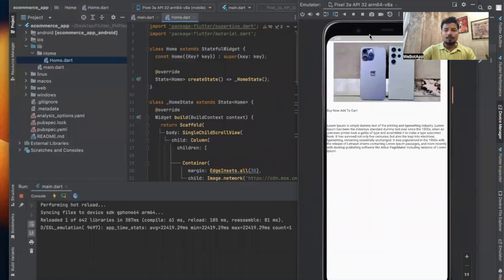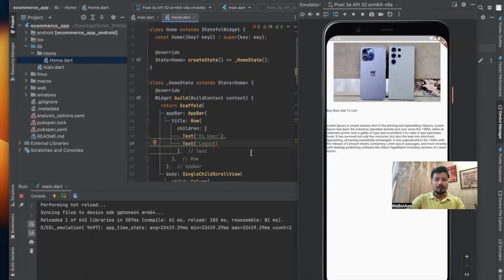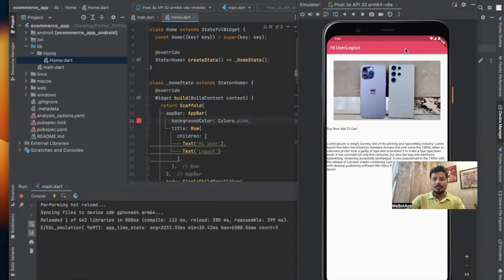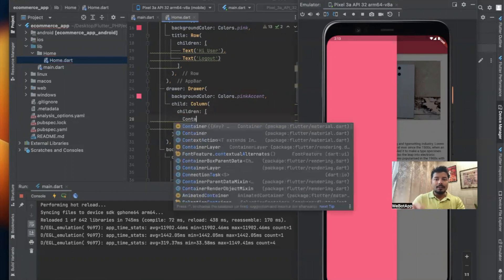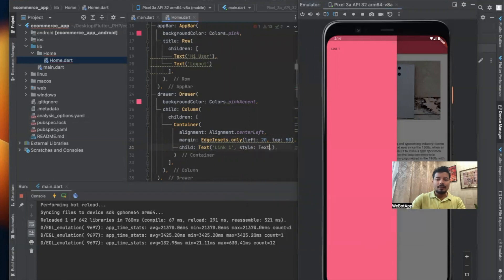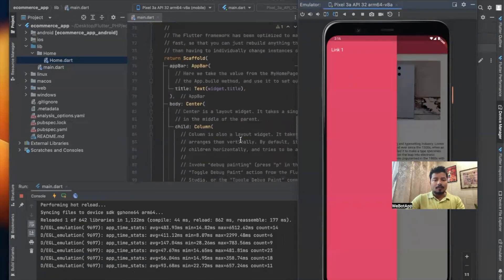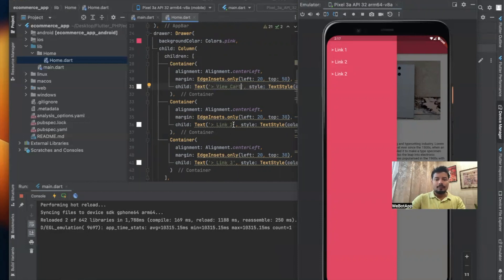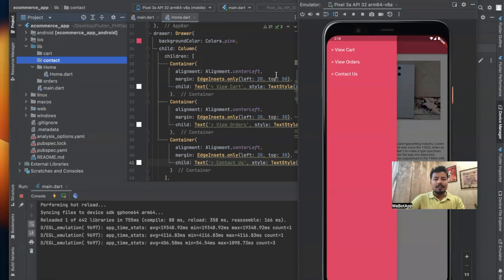How To Add App Bar And Drawer in Flutter Application (Part 18) | Flutter, PHP, Mysql Tutorial Series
In this tutorial of Flutter, PHP, Mysql Tutorial Series, we will learn How To Add App Bar And Drawer in Flutter Application